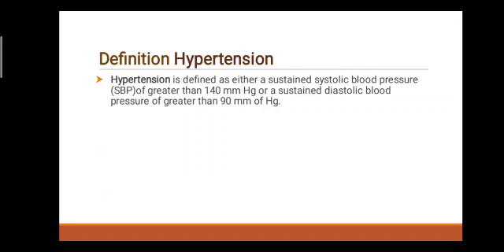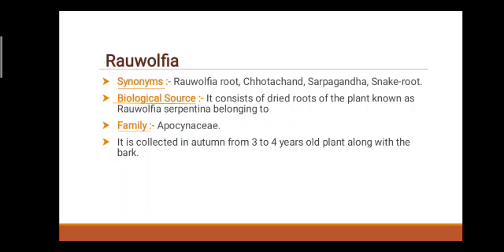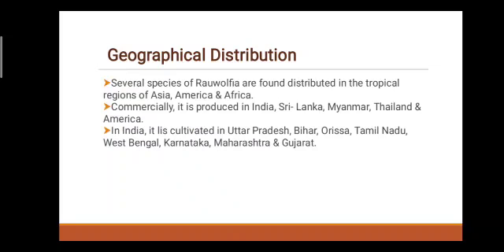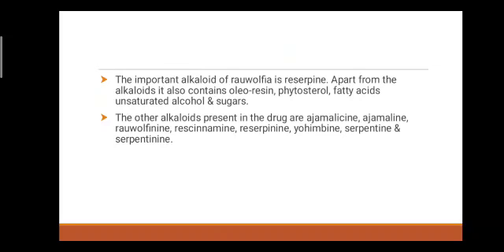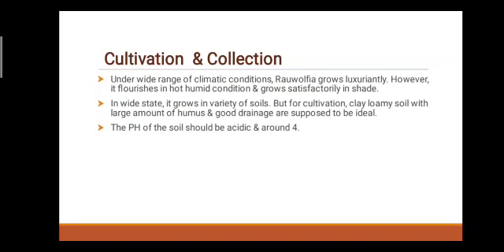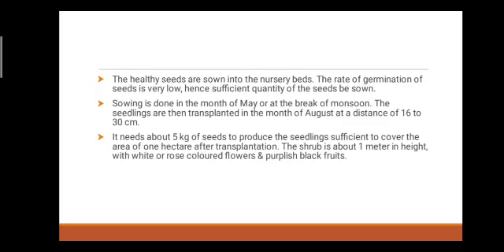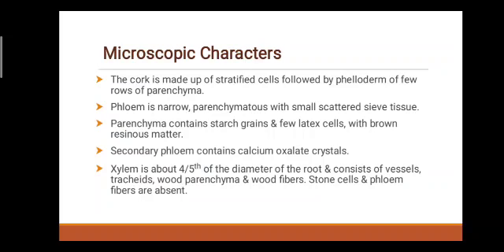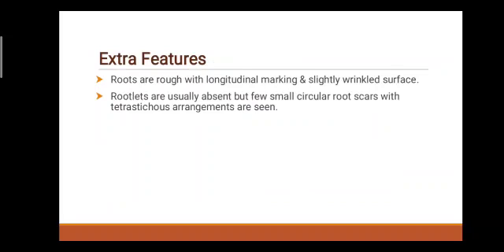Antihypertensive Drugs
Pharmacognosy